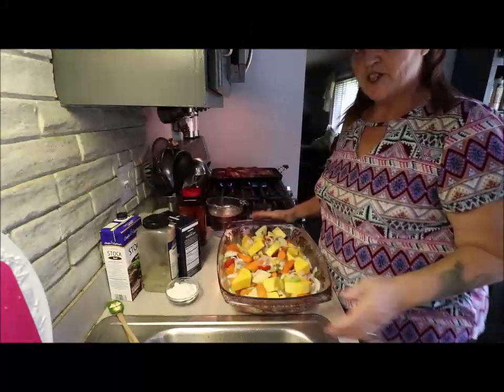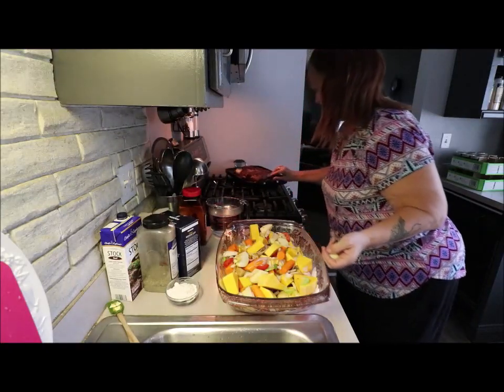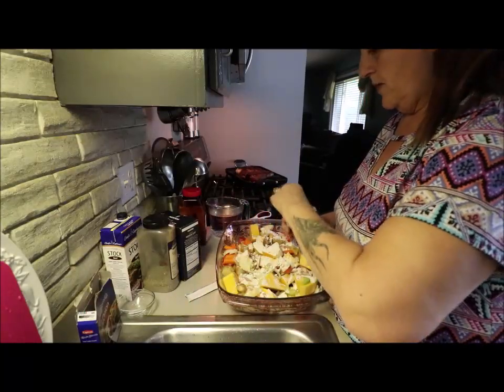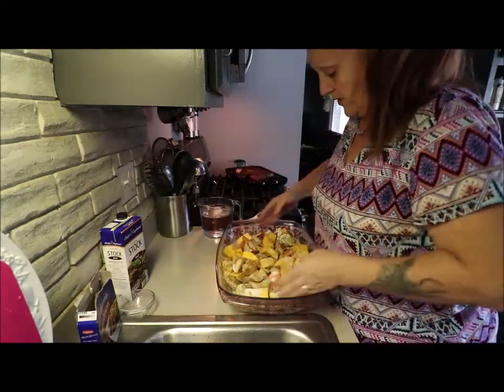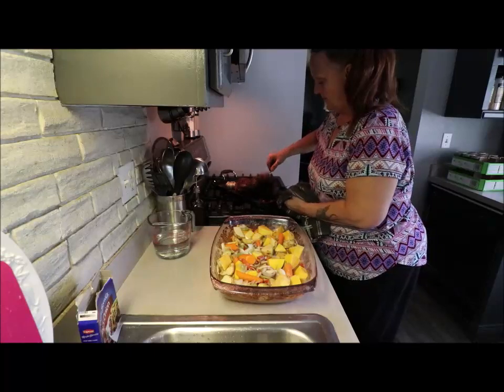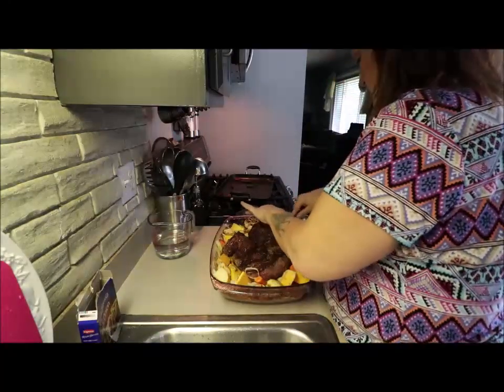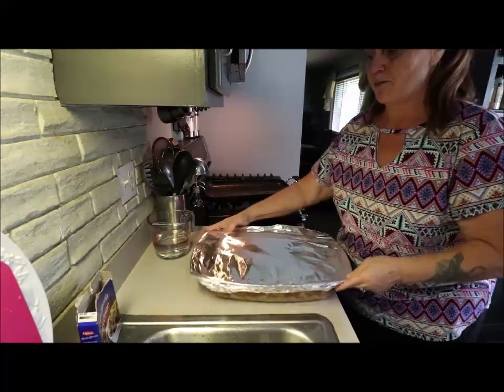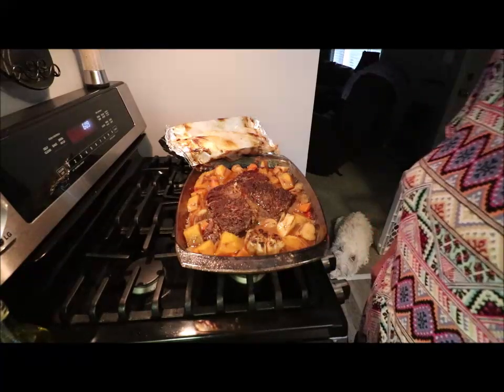Roast Beef & Veggie's with Angie's Pantry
My favorite dish is called Princess House Fantasia Poinsetta Lasagna Glass Baking Dish. :")
Chuck Roast Dinner Recipe
Brown your roast on both sides Season to your liking
Veggie's I used
Butternut Squash
Potato's
1 lg. Onion
1 Scallion
3 stalks of Celery
2 Roman Tomato's
3 Carrots
Thyme & Parsley Fresh
2 1/2 TBS. Of Flour
1 pk. of Beefy Onion Soup Mix
Seasoning of your choice.
1 box of Beef Stock minus 1 cup
2 C. Hot Water
I cube veggies put them on bottom add browned roast to top. Cover with Wax Paper then Foil
Bake in 375* Oven for about 3 1/2 to 4 hours til roast falls apart.